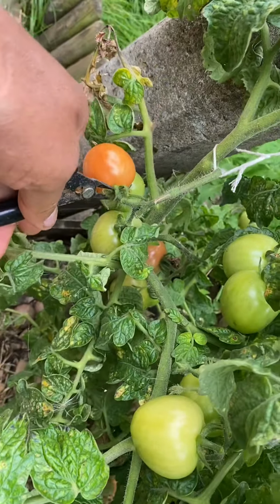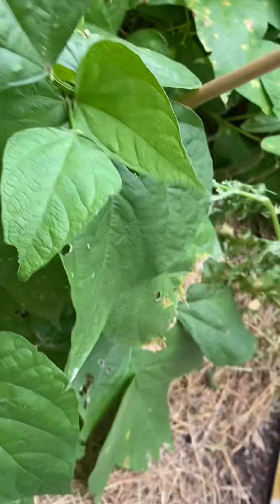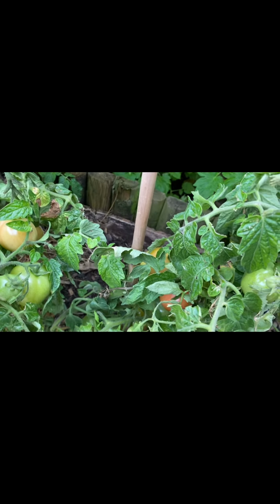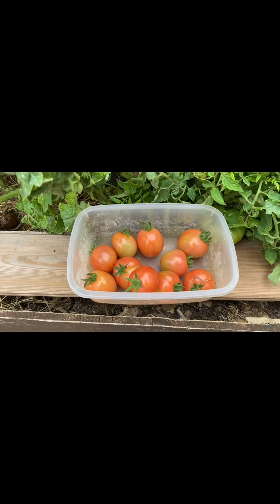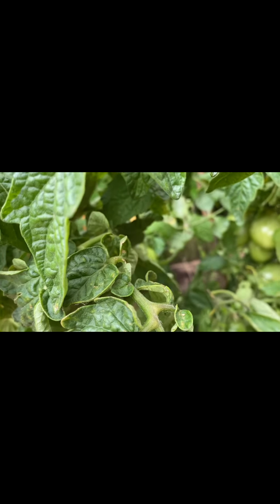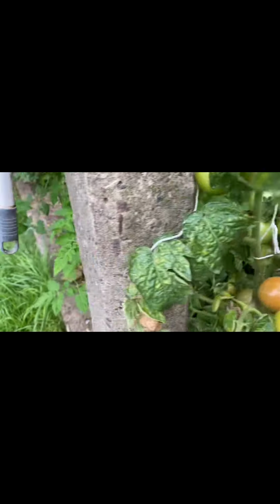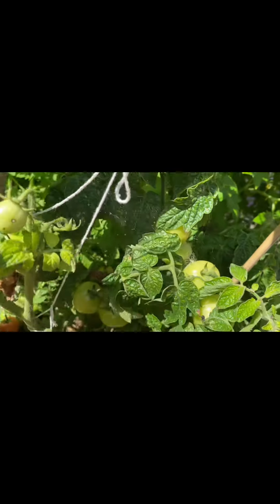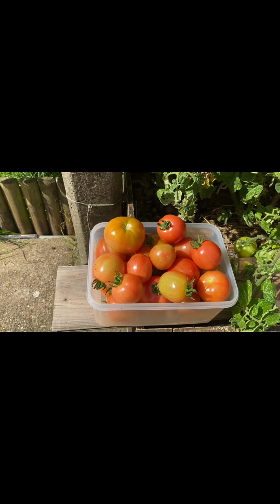Surprise biggest tomatoes harvest ever 🍅🍅🍅🍅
Biggest tomato harvest